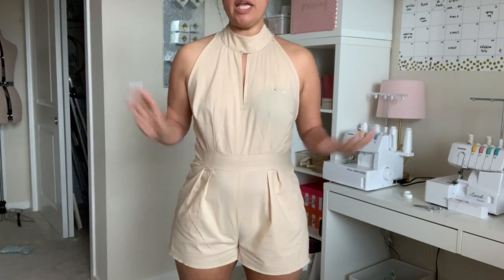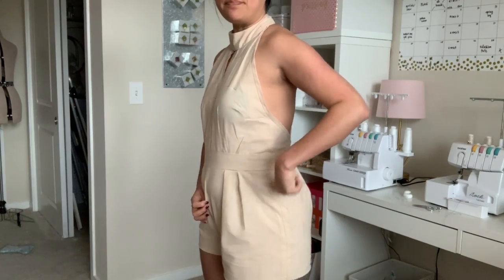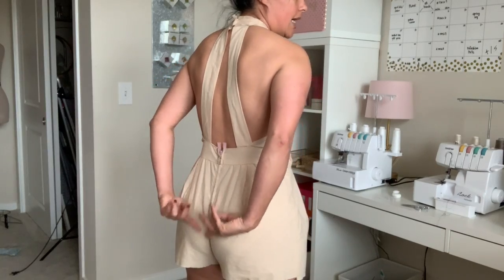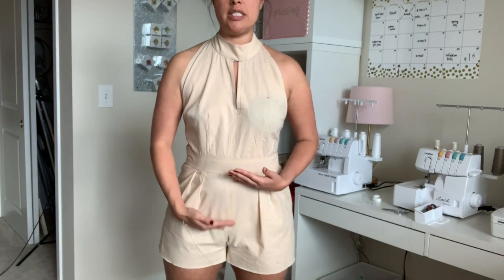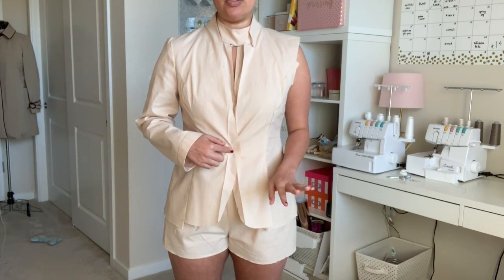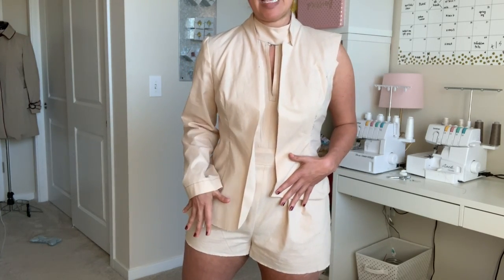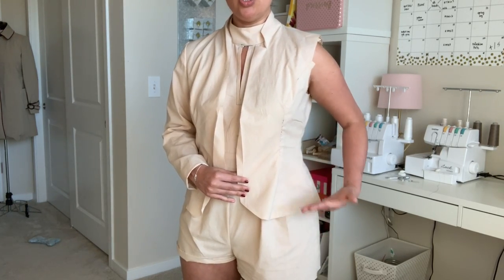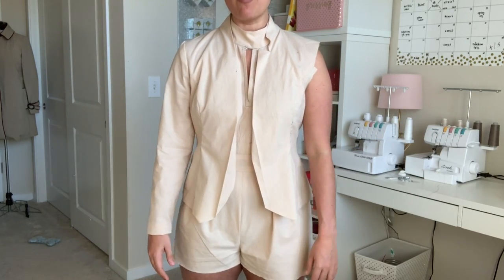Holiday Sew-A-Long | Vogue 9351 | Muslin & Fitting | Part 2 of 5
For this holiday season, I wanted to make something special for myself. So, I partnered with McCall Pattern Company and Minerva Crafts to bring you this Sew-A-Long.

Today's video will walk you through some critical fitting aspects and things to look out for when you make your muslin.

Two: Muslin & Fitting:
Three: Sewing the Jumpsuit
Four: Sewing the Jacket
Five: Final Looks